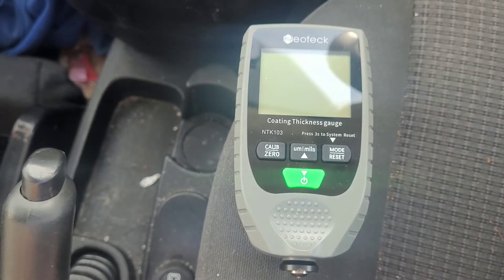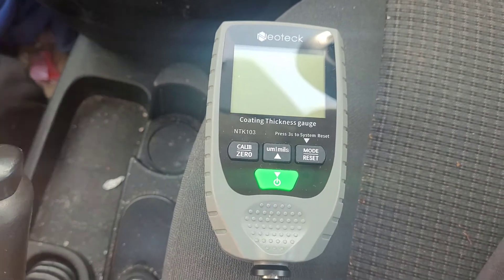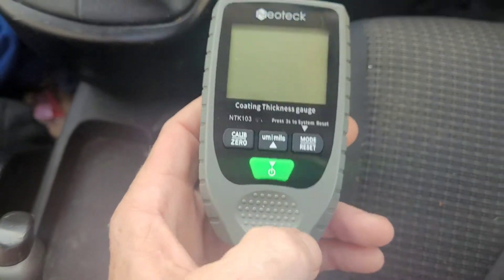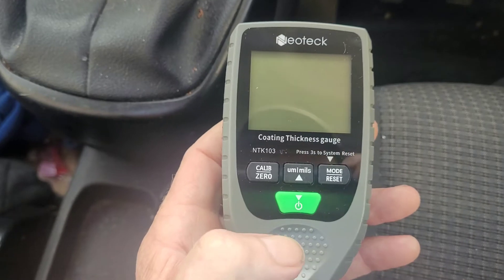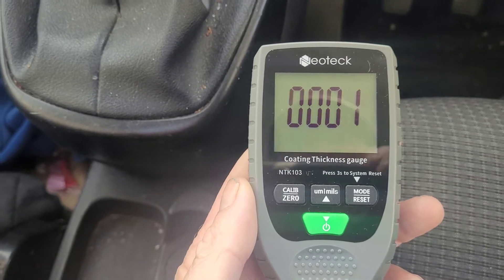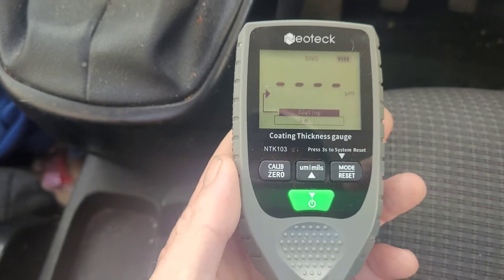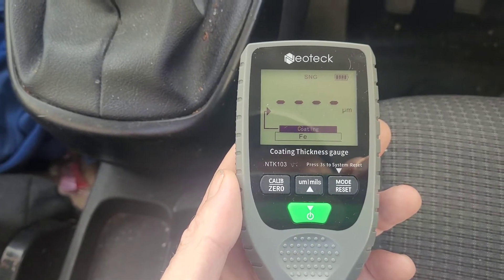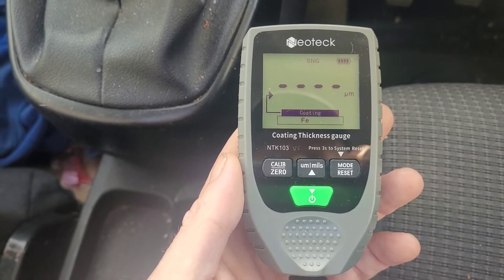Using The NeoTeck Coating Thickness Gauge On Body Panels Demonstration.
Using the neoteck coating thickness gauge on vechile body panels demonstration.

Readings may have been abit off as trying to hold the unit while holding phone to film.